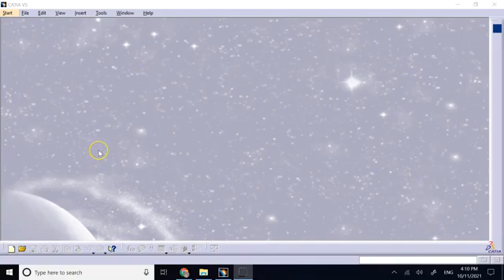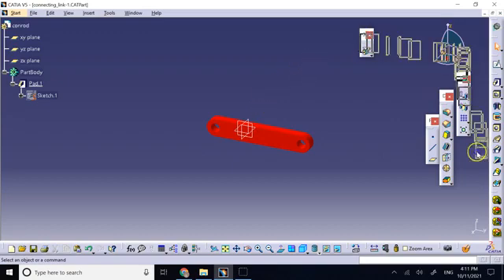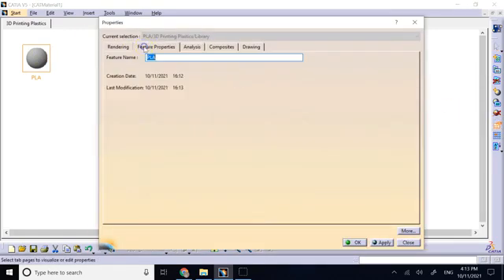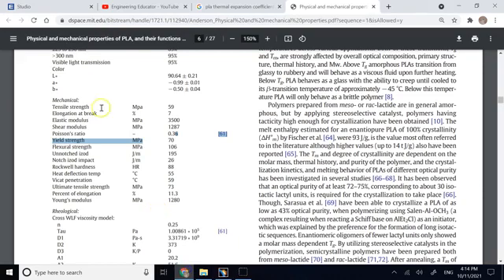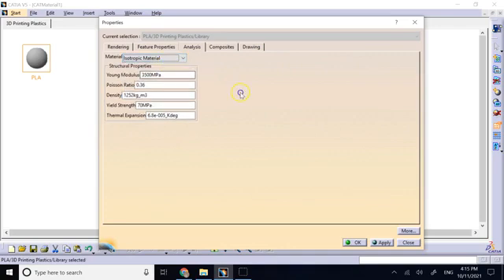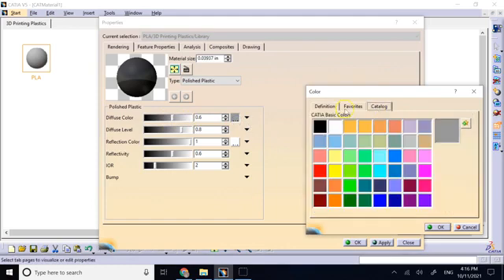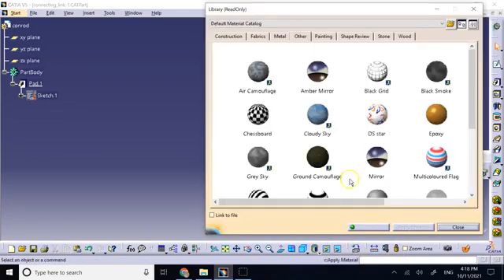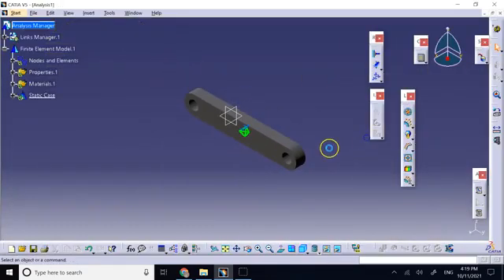Material Library in CATIA Creating Customized Material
Creating customized material in CATIA Material Library is explained in this video.